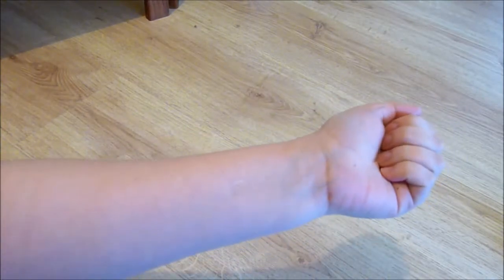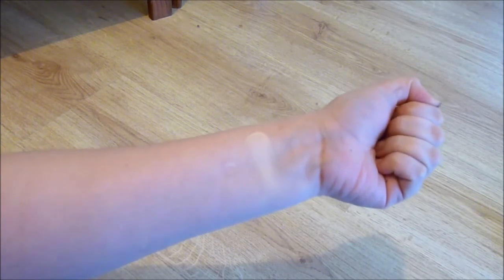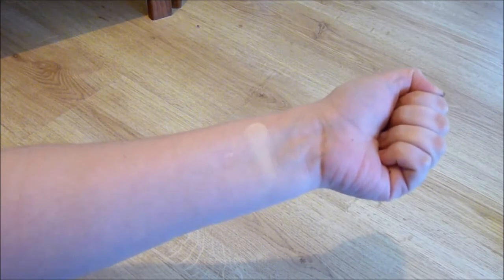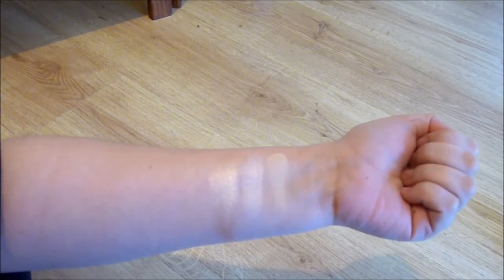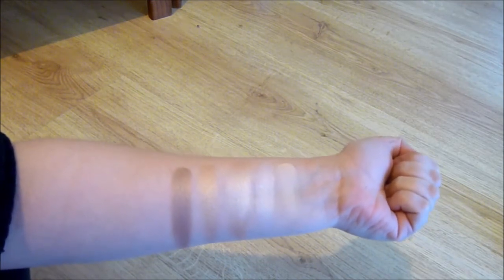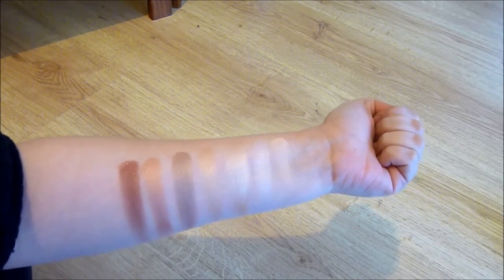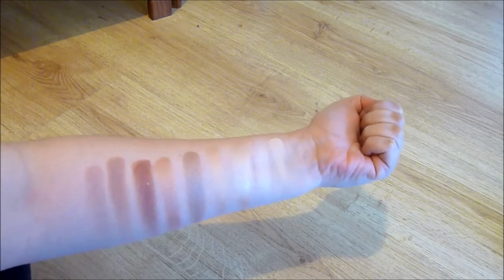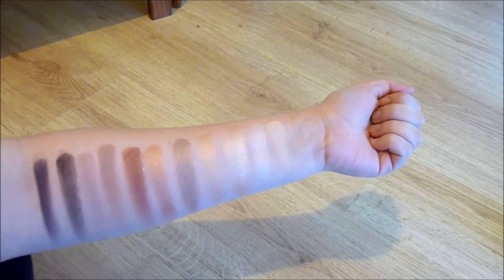Create Your Own Eyeshadow Palette Tag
Hey guys,
So Kat from KitschSnitch created this tag a few weeks ago. I loved the idea and would love to see what you guys would pick if you were to create your own eyeshadow palette out of colours you already have in your collection
Hannah

I Tag
TheBlushedBeauty
Lena7623
Amber F
Cherylene
JuicyFashion11
Miss Billy
Jessica Lovelace
PrettyPistol86
Rachel MacIntosh